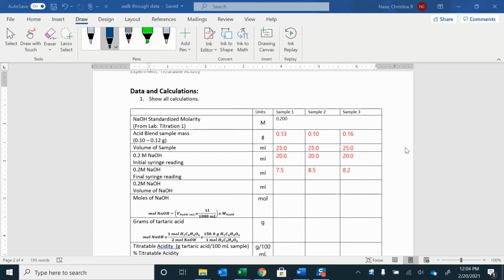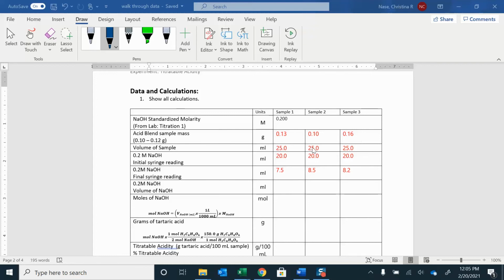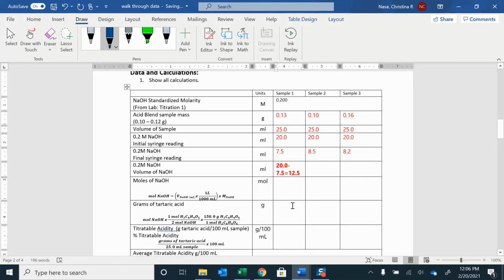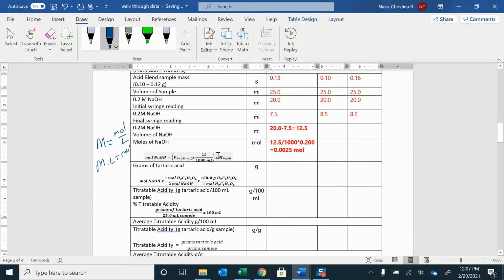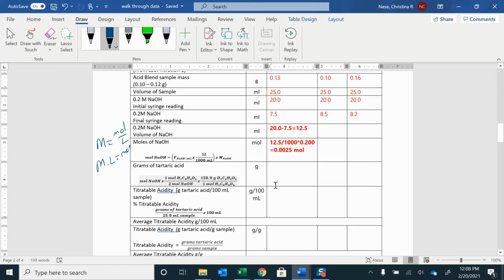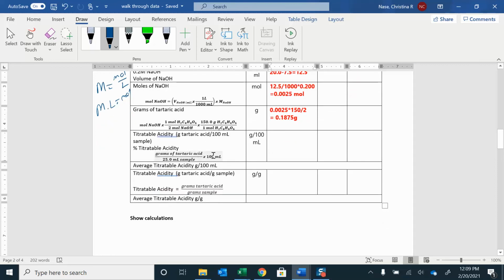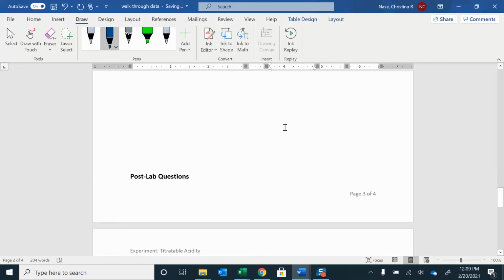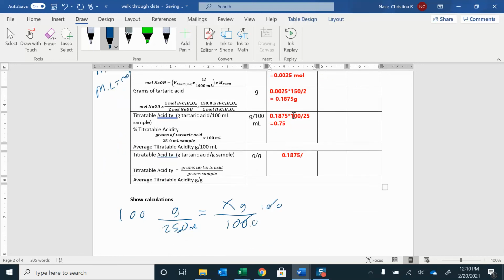Lab 6 titration 2 data analysis